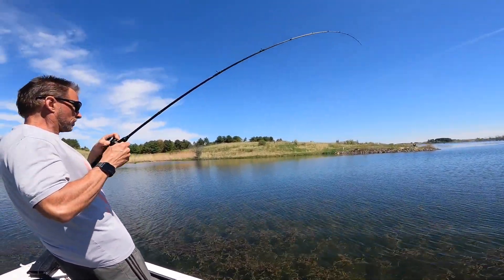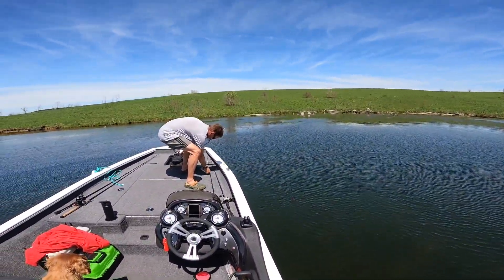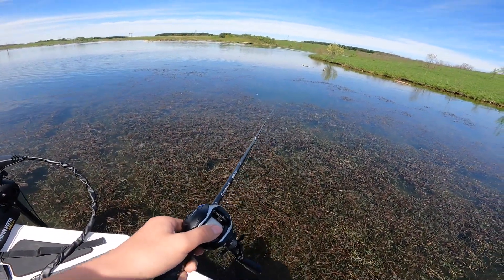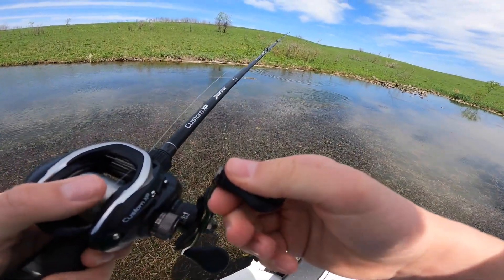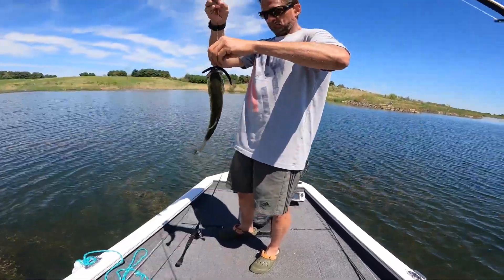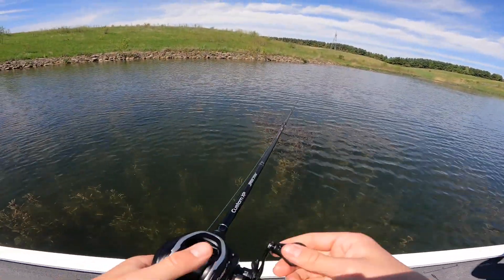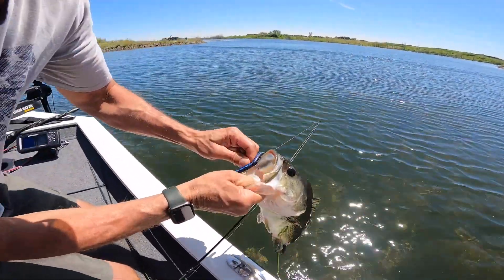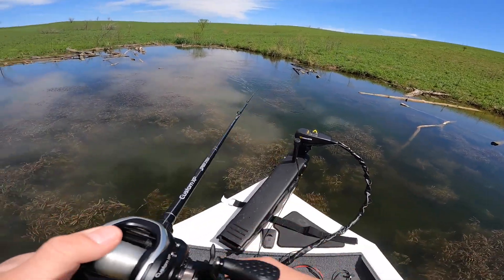We should've fished this way sooner... (Caught a GOOD fish)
In this video we used a black/blue YUM wacky rig worm. Also, Michigan videos got delayed to July however, I have a biking and fishing video coming some time in June along with this video.